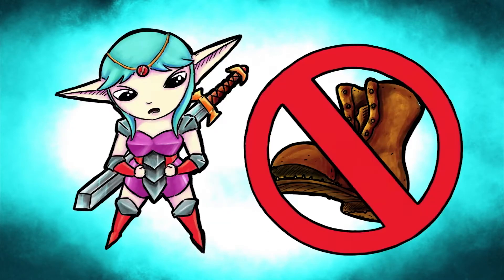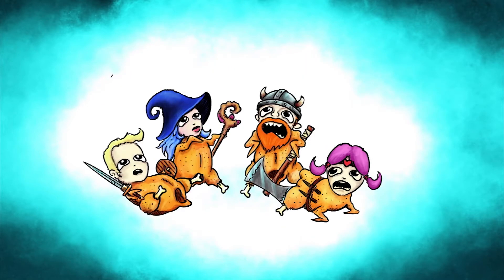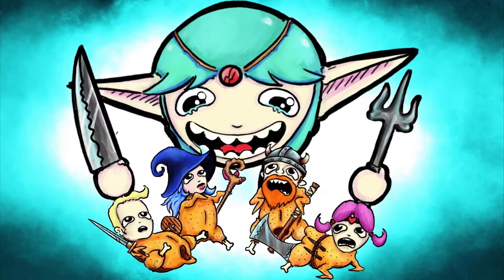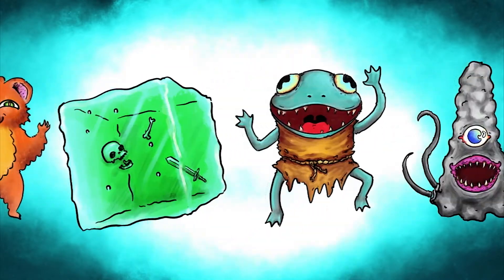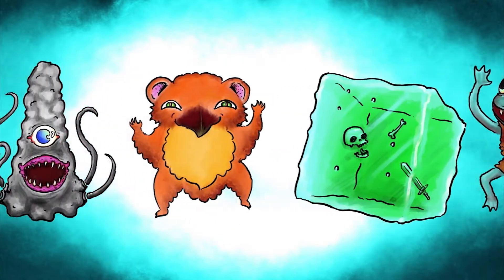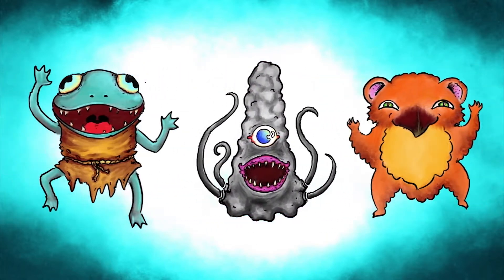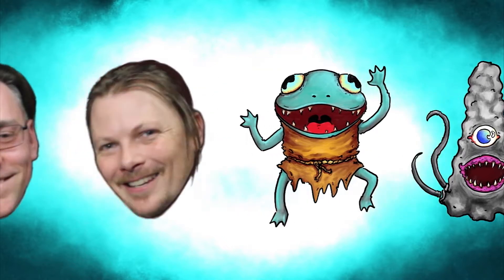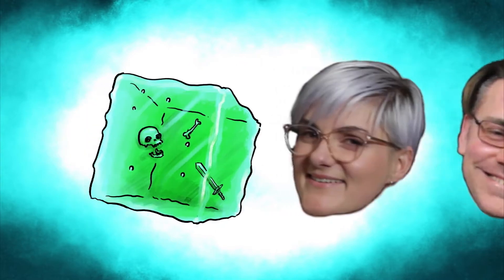Cooking the Monster | Episode 5 | Chimeras | PAX AUS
This episode was filmed at the tabletop Dynasties Stage at 2019 PAX AUS

Welcome to Cooking the monster where we pick a new monster each week and explore how to break it down into serviceable choice cuts of meat for safe consumption.

Hosted by Herbert Matly and Kistrix of the Wild Wood Apothecary, Cooking the Monster is your go-to guide for the consumption of creatures you will encounter in the many worlds you traverse.

To involve yourself in the dialogue jump into the comments below and make suggestions for recipes, herbs, spells, preparation methods or monsters that you would like to see prepared in the show.

Much of the inspiration for these videos come from A.J. Pickets Monster Ecology videos on The mighty Gluestick channel, thanks for all your hard work.

Artwork by Cepholopede.
Herbal consultation from the Wild Wood Apothecary.